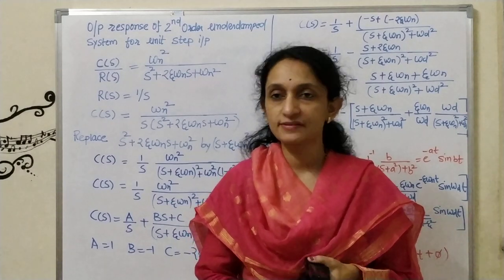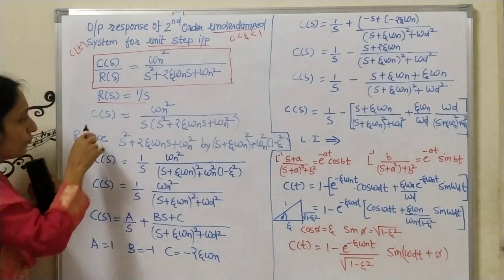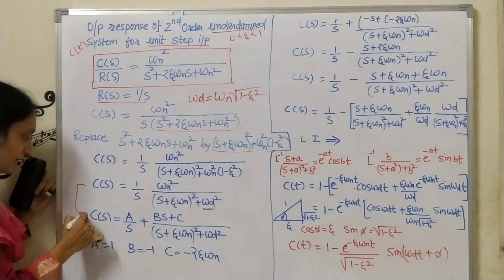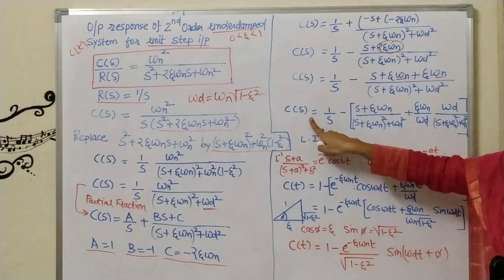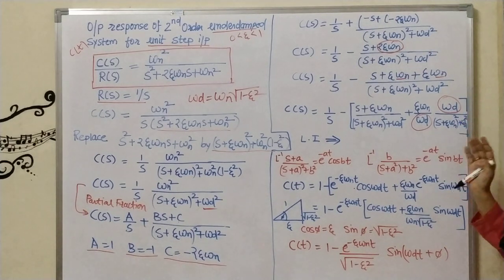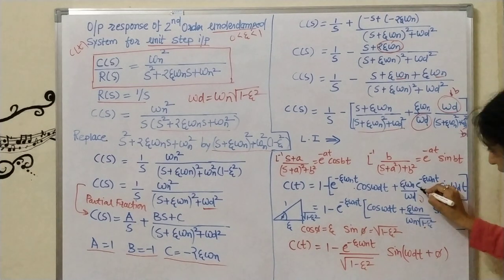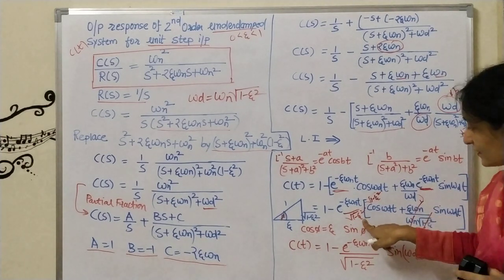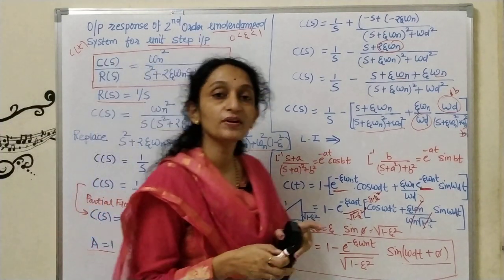Lec 28 CS: Output Response of Second Order System with Unit Step Input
Expression for Output Response of Second Order Under Damped System with Unit Step Input